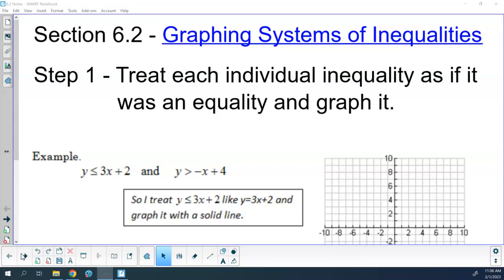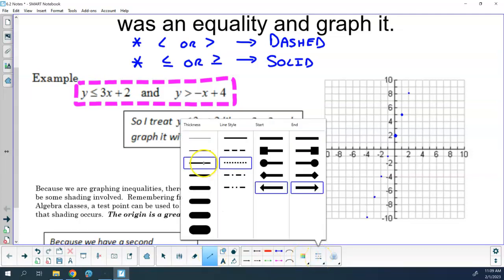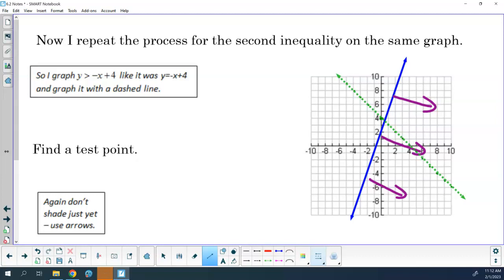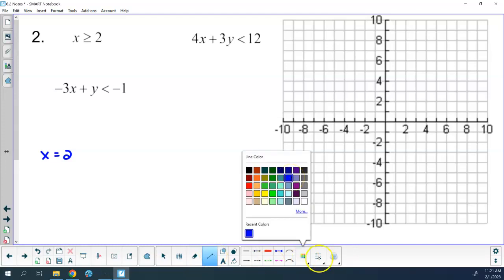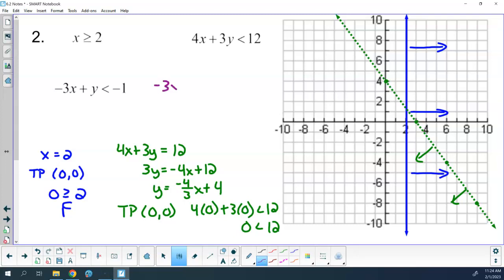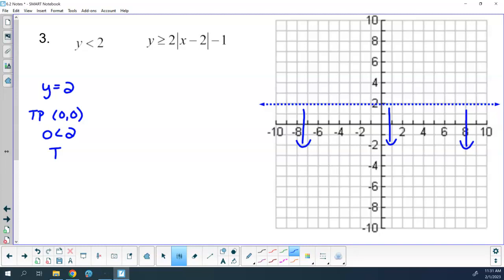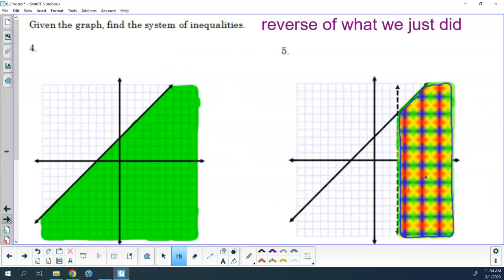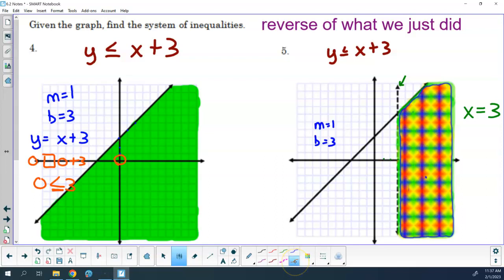Feb. 1 - 6.2 Notes